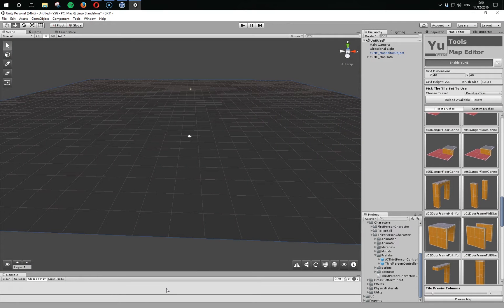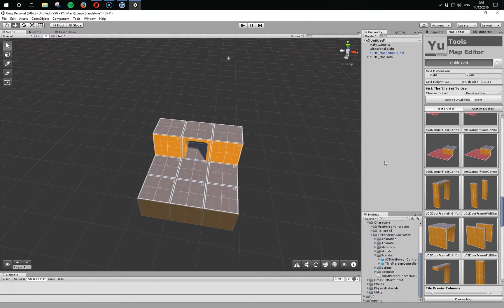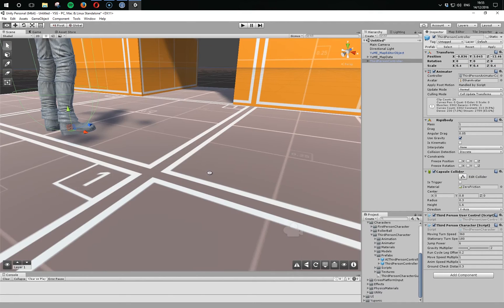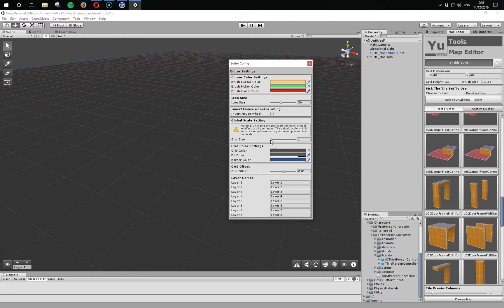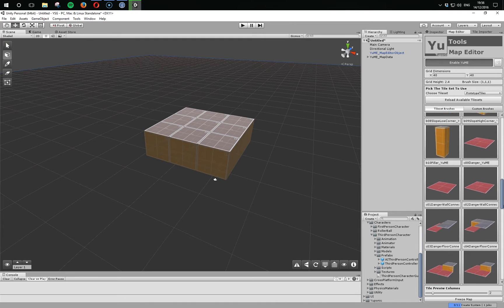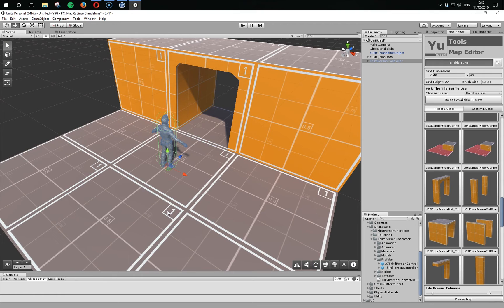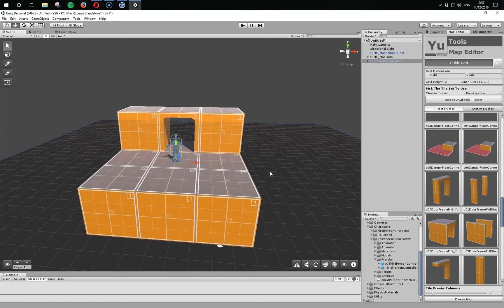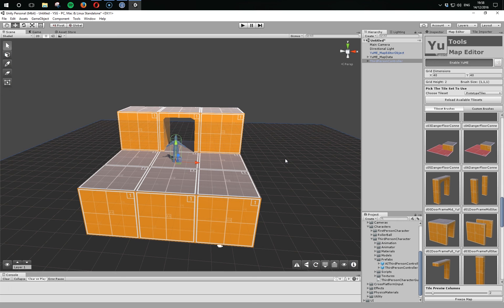YuME v1.01 - New Global Scale feature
This video is a quick introduction to the global scale setting, designed to allow YuME to work alongside existing projects and assets more easily.